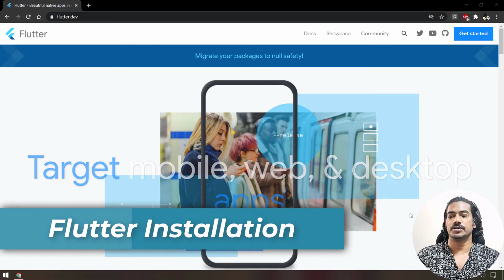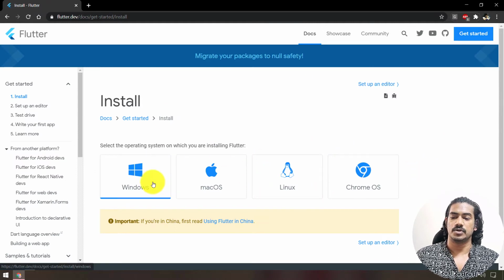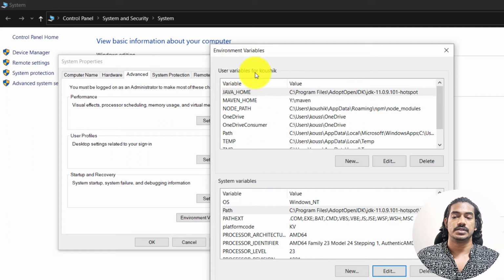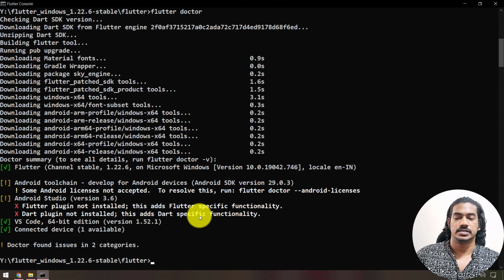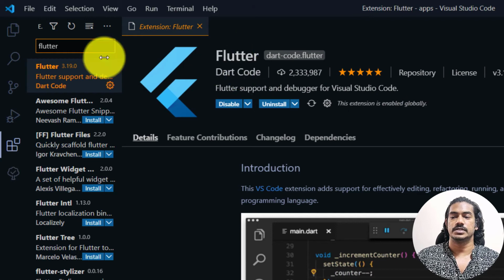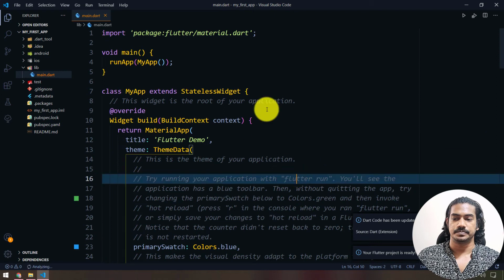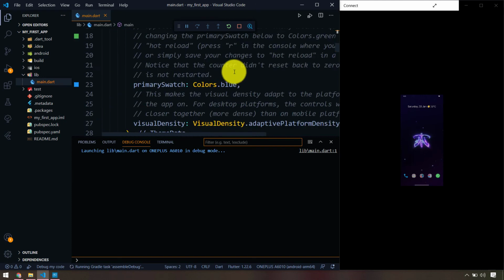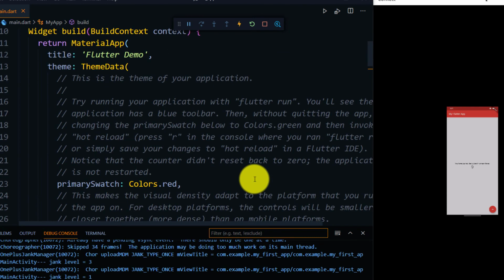Flutter Installation & Demo Application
Hello guys, in this we'll learn how to install the flutter SDK and how to set up in the VS Code editor.

Timeline:
0:00 What is flutter?
1:30 Installation
2:10 set path
3:50 flutter doctor
6:00 VS code config
7:00 create the first app
8:00 connect mobile
10:00 running app

Check out "LetCode with Koushik" for more videos and enhance your learning along with me 💘

Cheers! Happy LetCoding ️⛳️